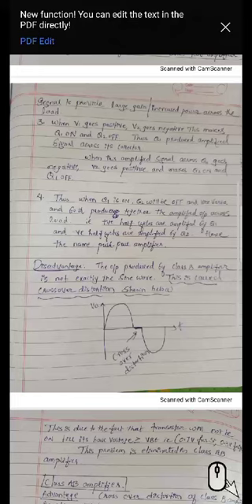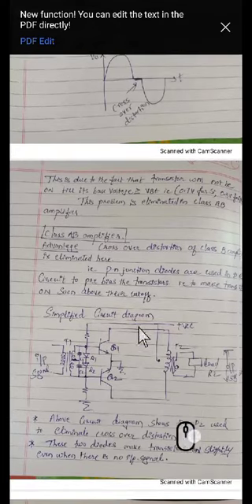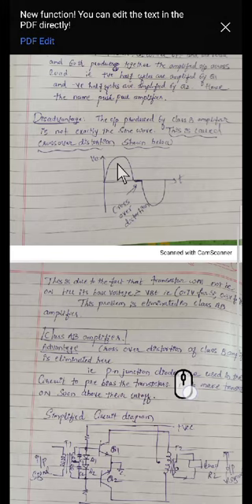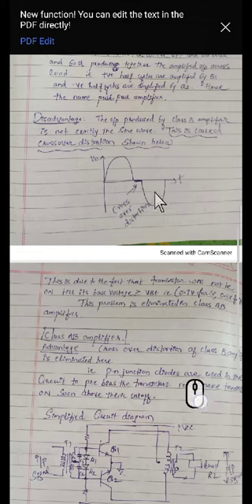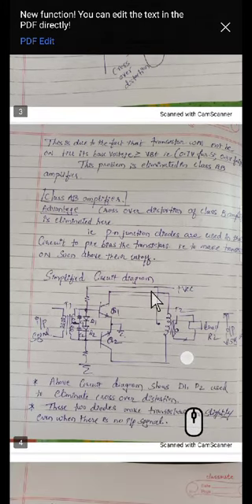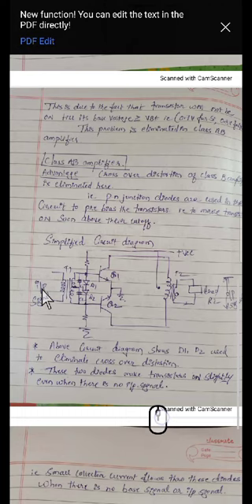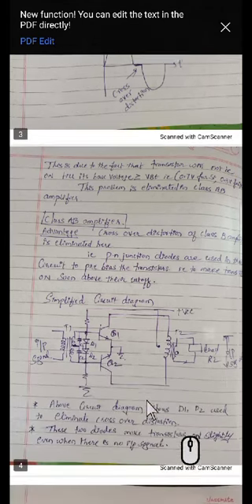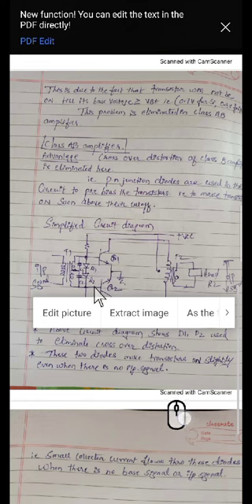Module 2 continuation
CLASS  AB AMPLIFIER